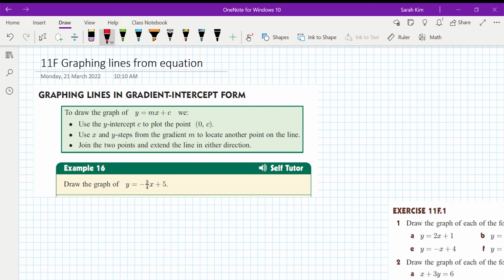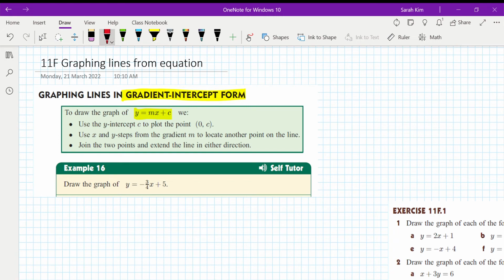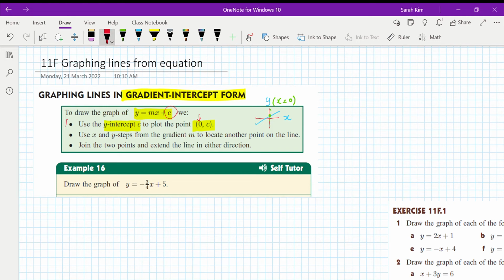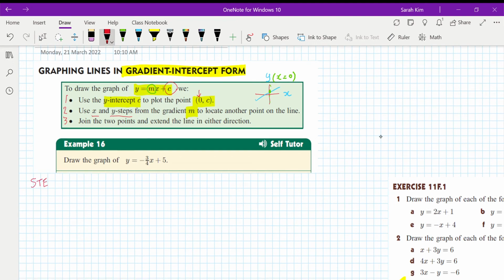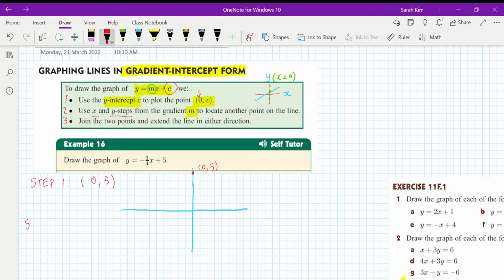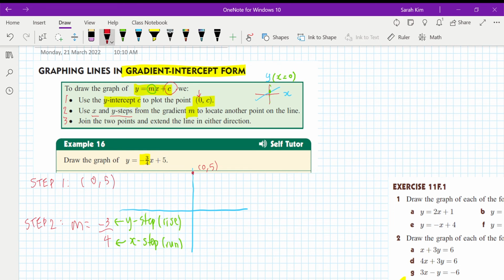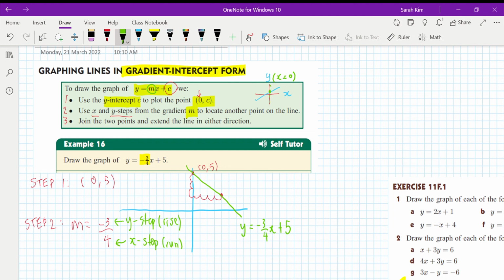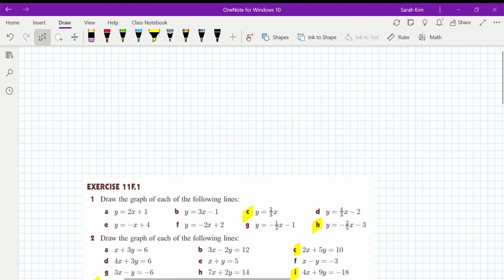11F Example 16